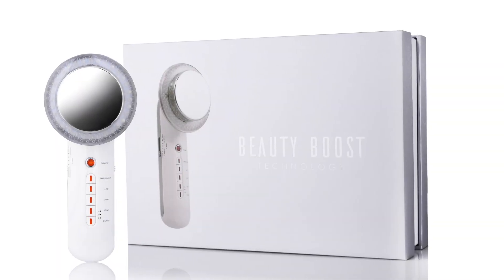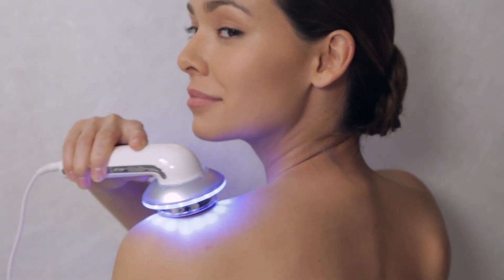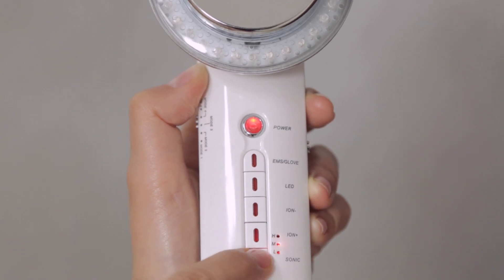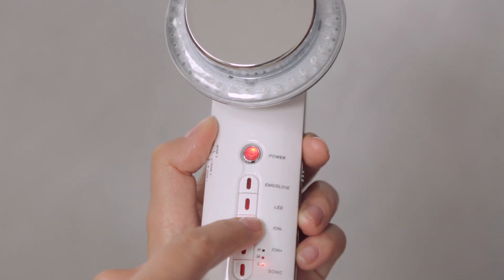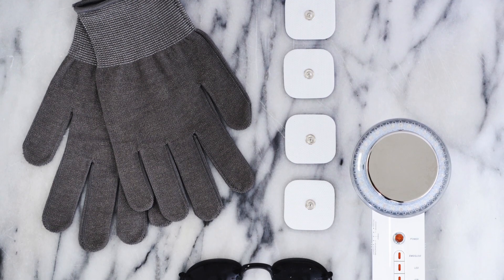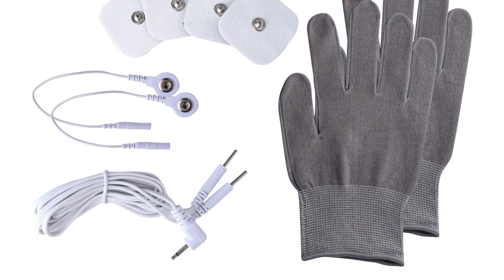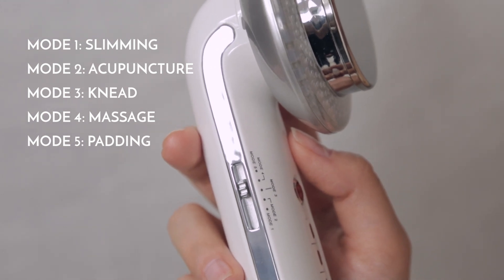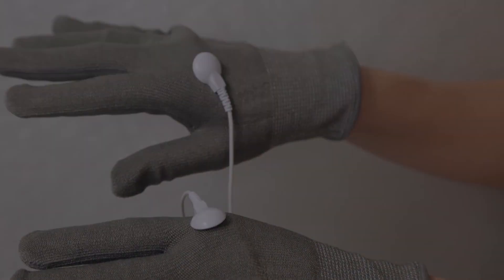Beauty Boost LED Body Sculpting Device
The Beauty Boost LED Body Sculpting Device is a unique skin care tool equipped with four functions that target the body’s most common skin concerns. In this demonstration, we describe the use of each of the device's functions and provide more information on how the functions can be combined for enhanced results.